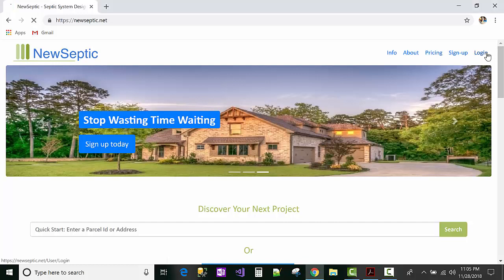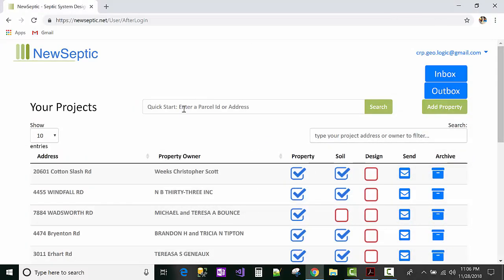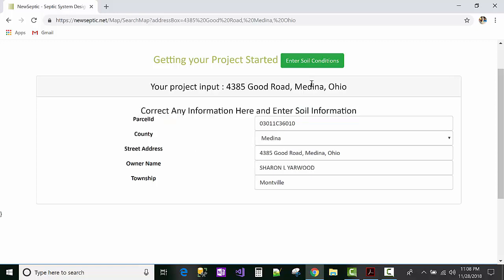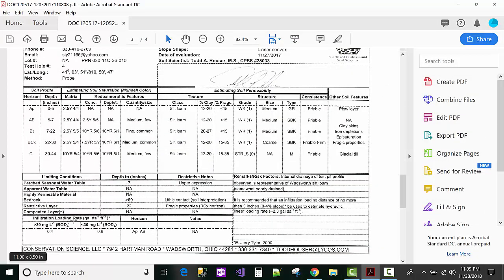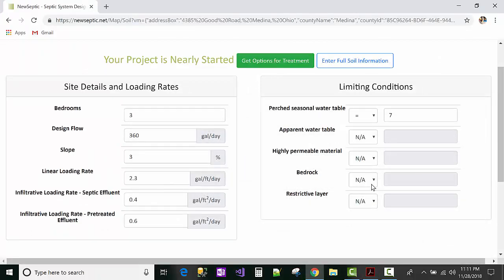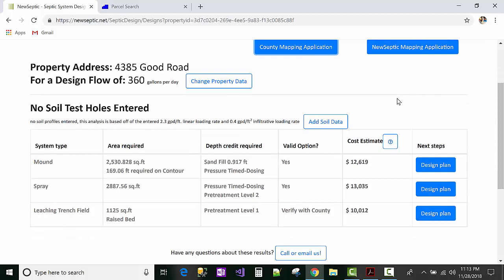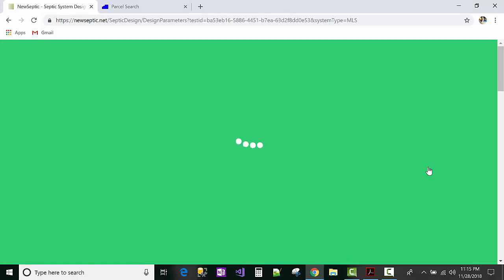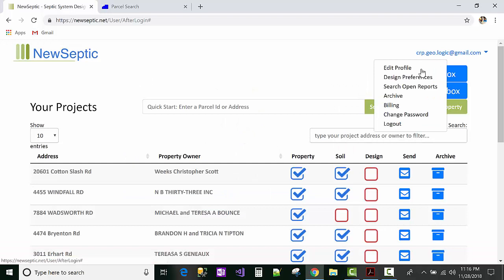NewSeptic Septic Design Plan QuickStart Form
onsite septic system analysis